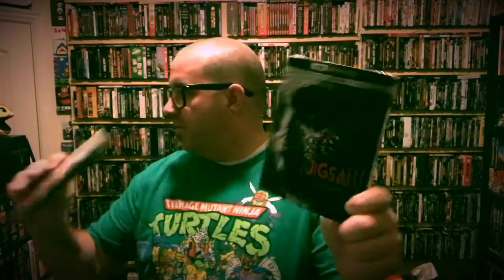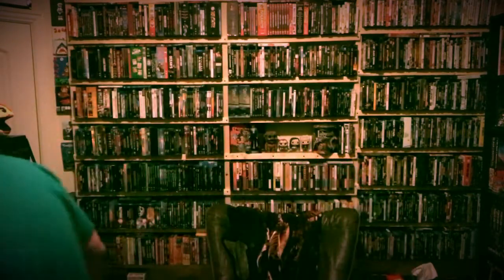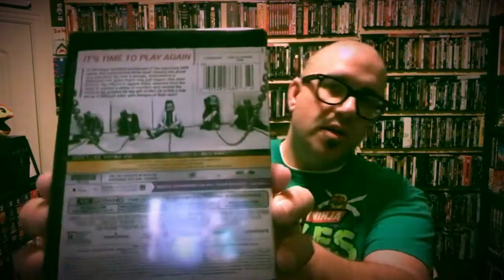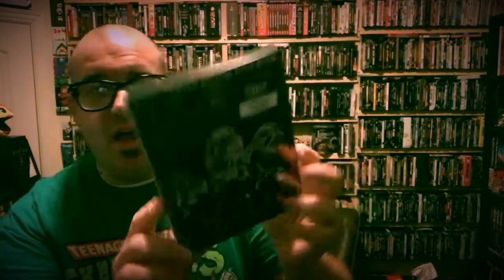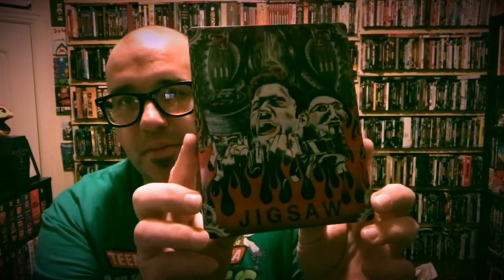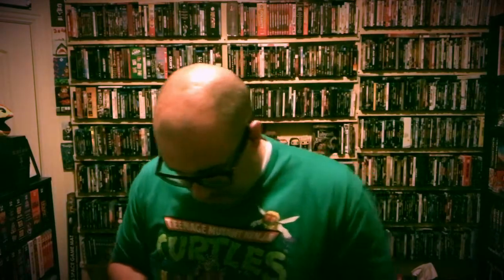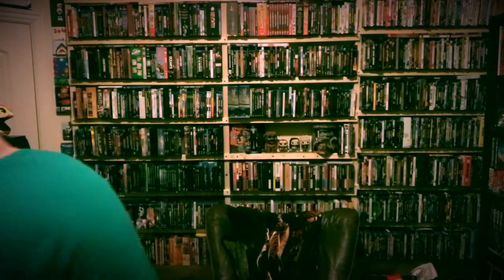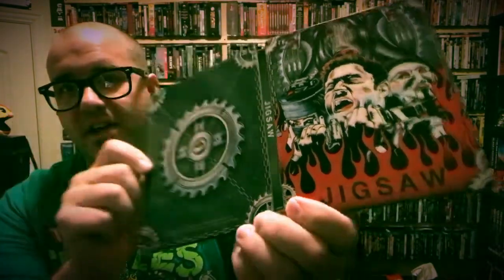Jigsaw 4K Blu-ray and Steelbook Unboxing!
Super stoked to watch Jigsaw! I missed it in theaters, but wanted to show off these editions including the Best Buy Exclusive Steelbook! Enjoy.